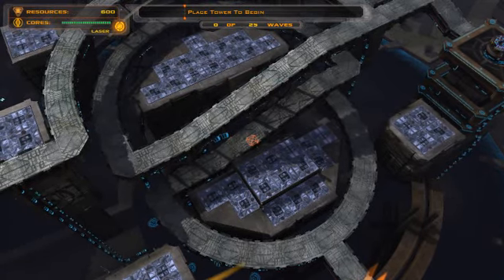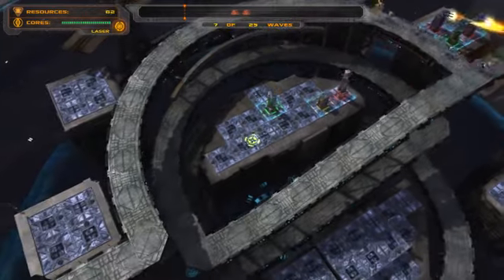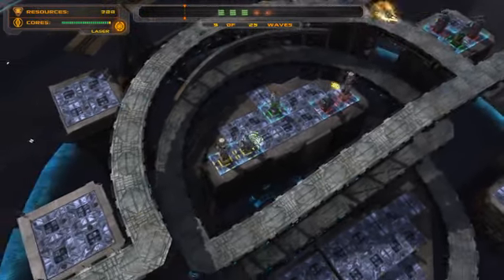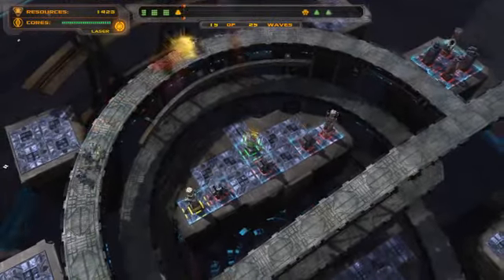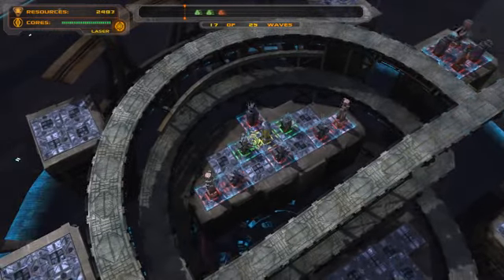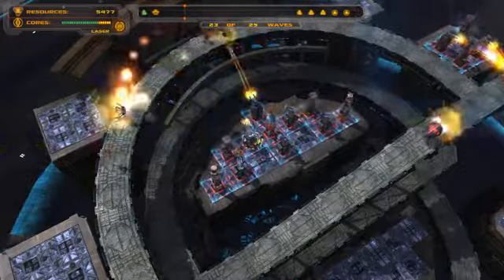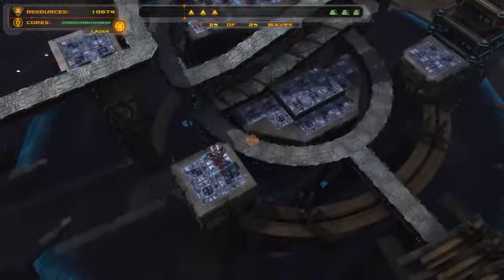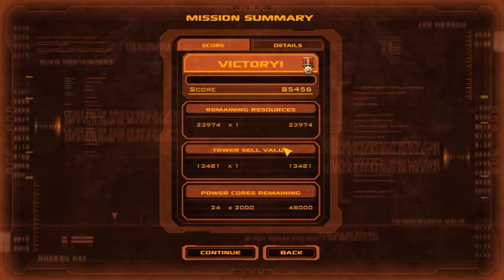Zay's Defense Grid: Containment Gold Medal w/ Commentary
Containment Gold Medal with my regular step by step commentary.  This is actually a pretty fun one, although it can get hectic quickly if you slack on your tower building.  Less is surprising more here.  You can actually have quite a few different combinations that work here.